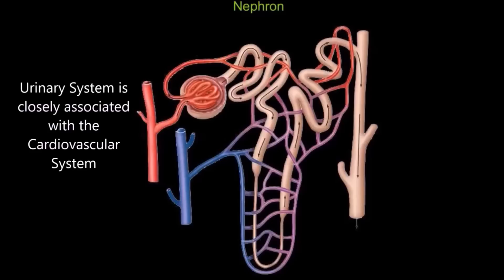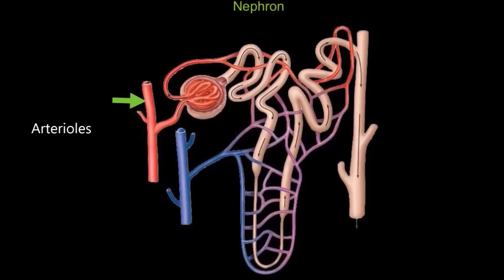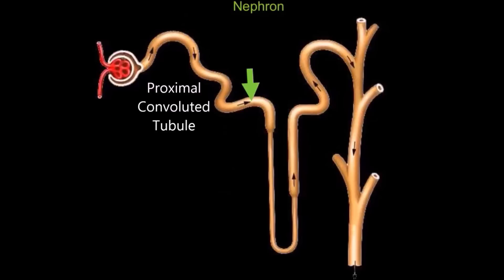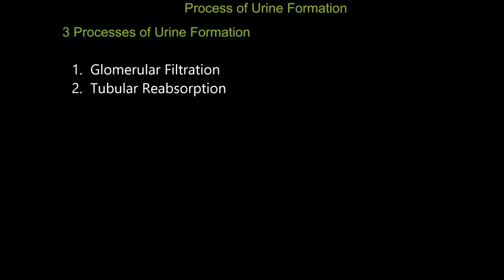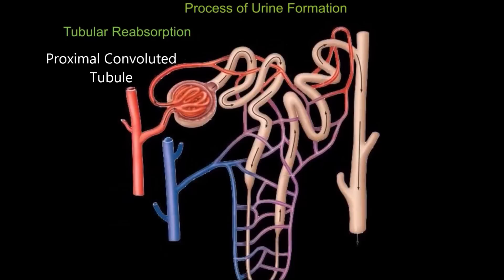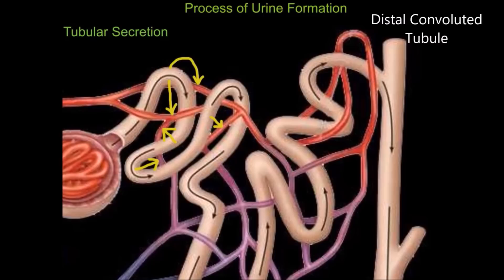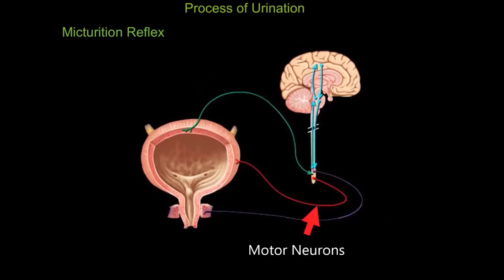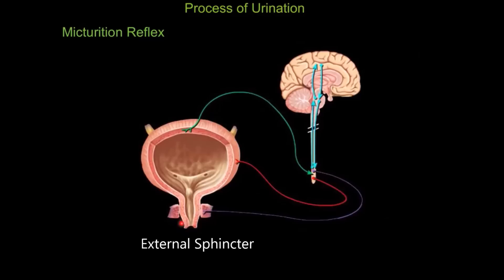Nephron and Urine Formation